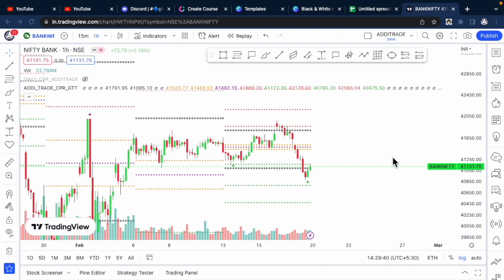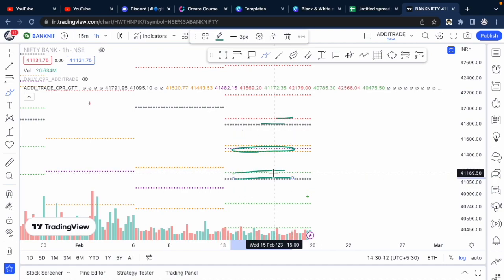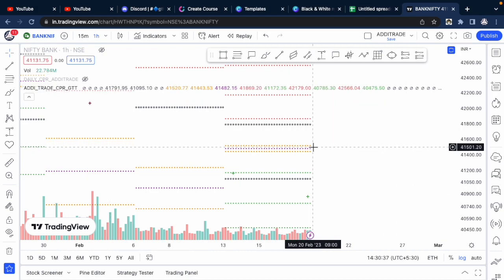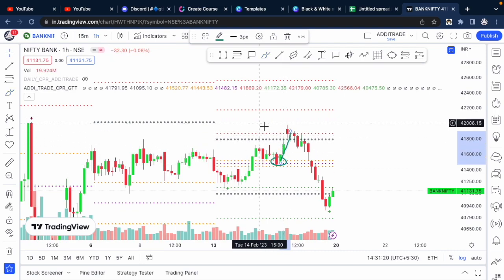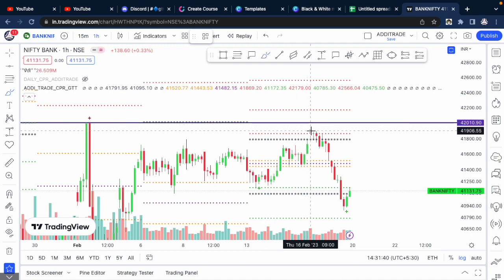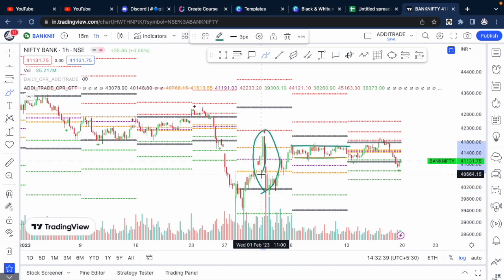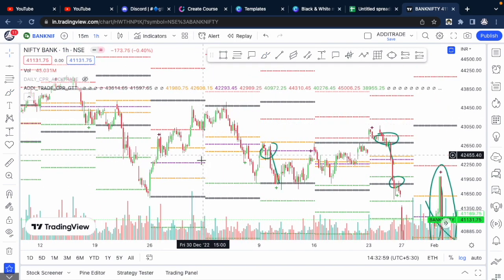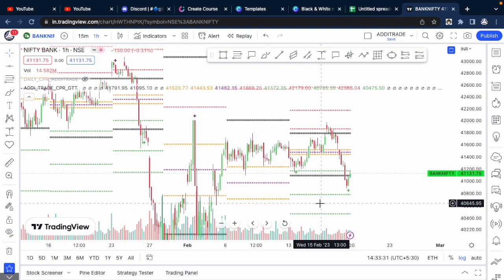BANKNIFTY trade review using weekly CPR